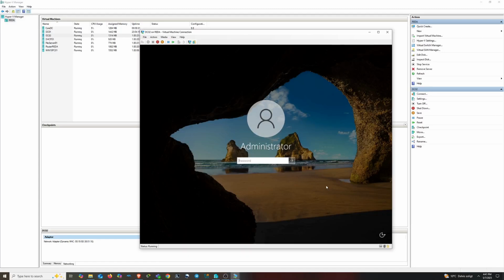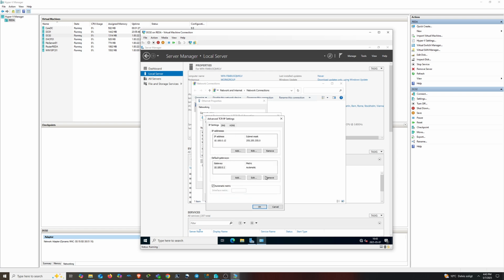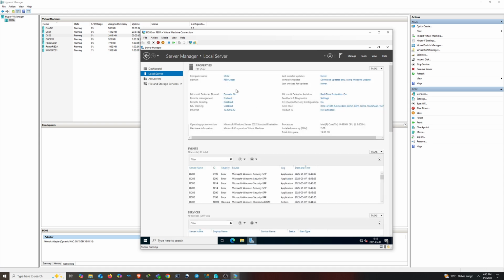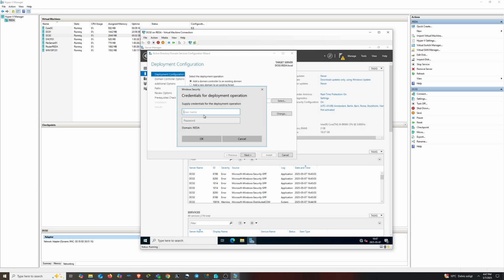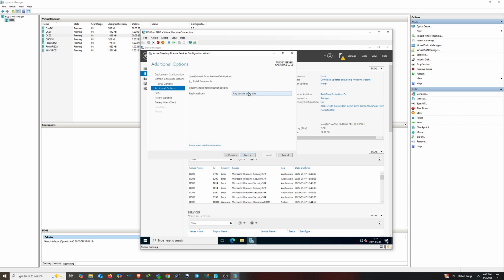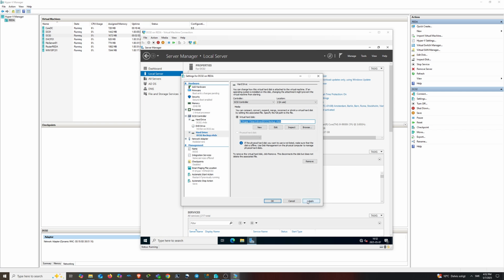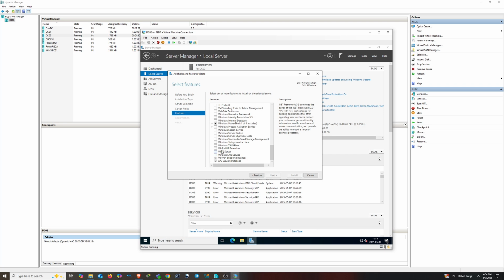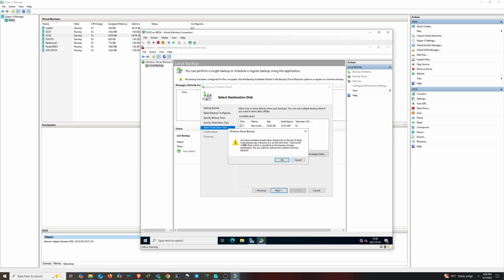Active Directory - Setting up a second Domain Controller (DC02) and Backup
Today we setup a second DC for our domain, and we configure backup (locally).